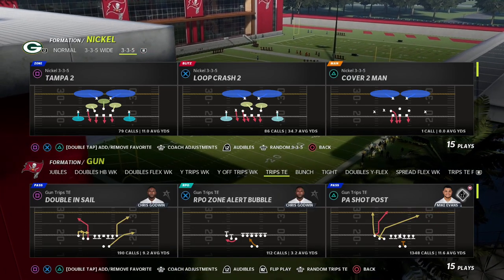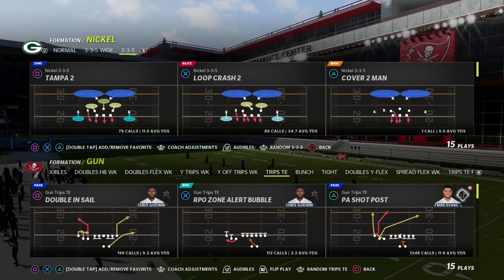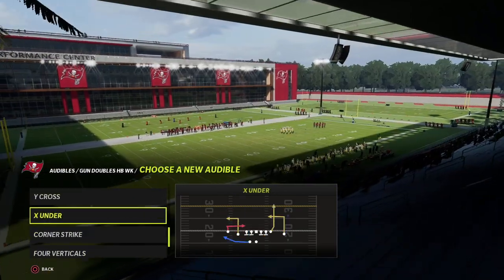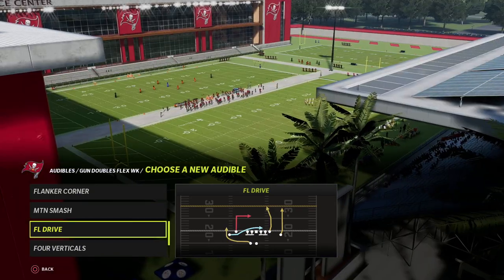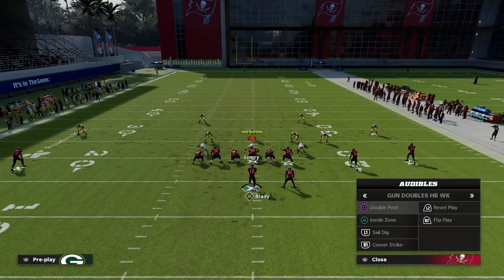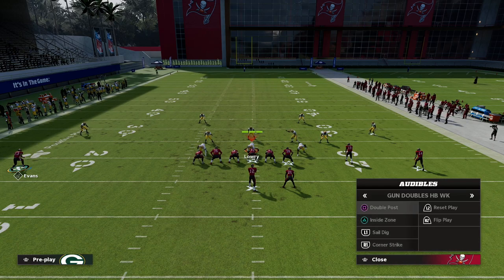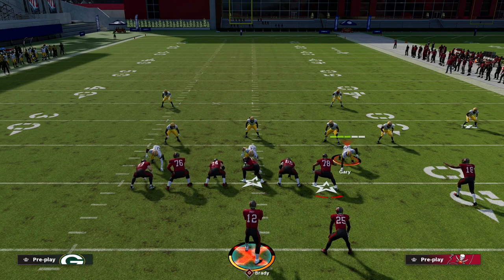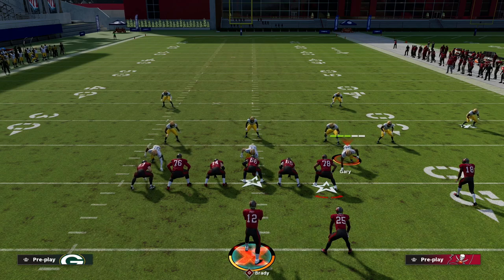How To Get Better At Madden| Build Your Own Scheme| Part 2